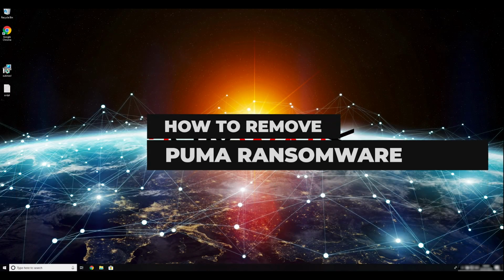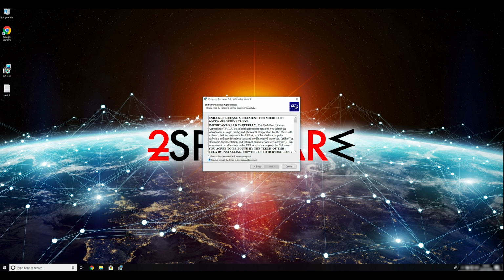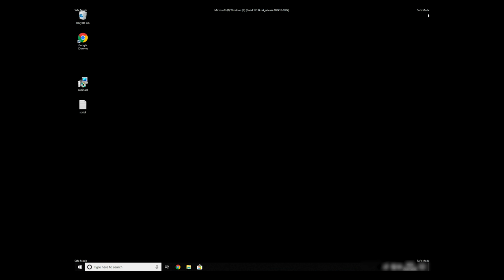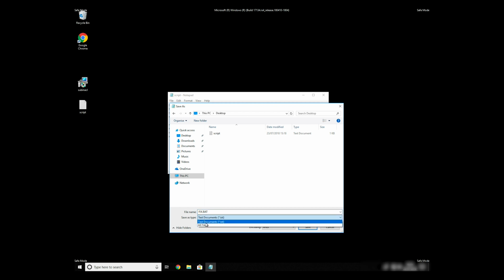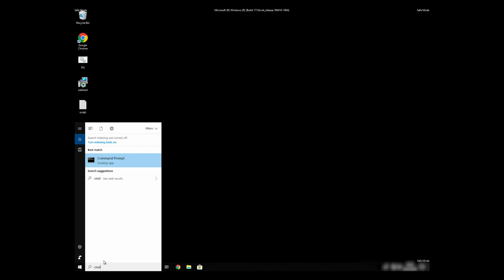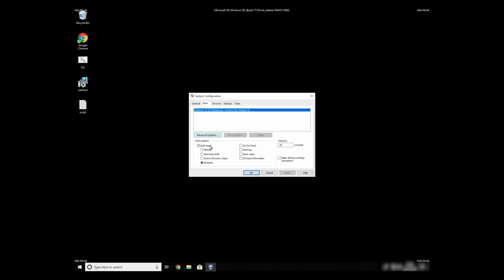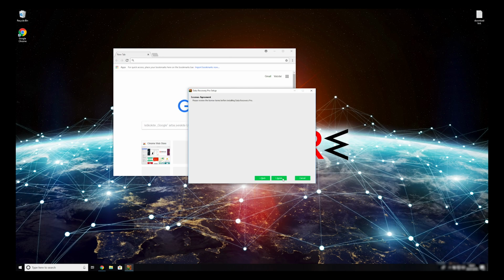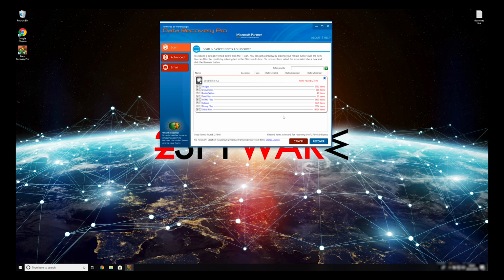How to remove Puma Ransomware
Puma ransomware is a severe computer virus that comes from STOP ransomware family. It locks up personal data and demands a ransom to be paid in exchange for the decryptor that can unlock it.

This crypto-virus uses the AES encryption algorithm to lock up data and appends .puma, .pumax or .pumas file extension. Additionally, Puma ransomware drops a ransom note !readme.txt which explains to users that what happened to their machines, and what they have to do next.

To recover encrypted files, users need to pay ransom in Bitcoin or another cryptocurrency.

Experts highly advise users to stay away from bad actors, even if they offer a discount within the first 72 hours. There is no guarantee that crooks will send the decryptor, even after the payment is processed.

Therefore, check out the video on how to remove Puma ransomware and then attempt file recovery methods that do not require contacting criminals.